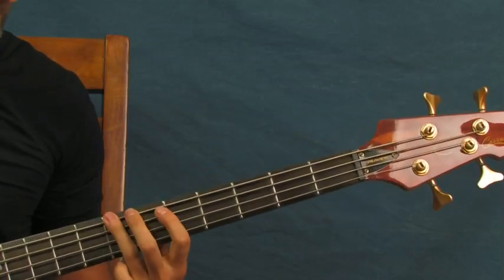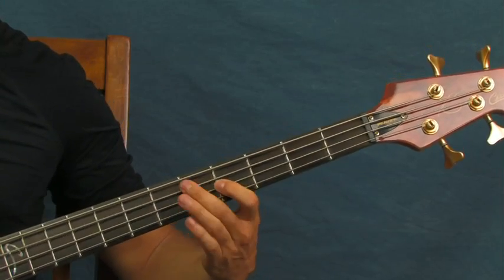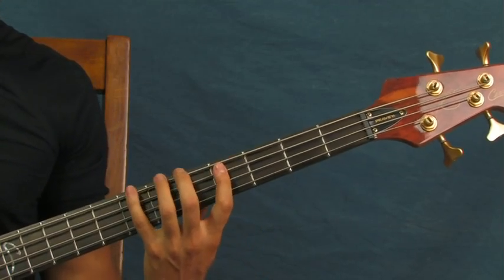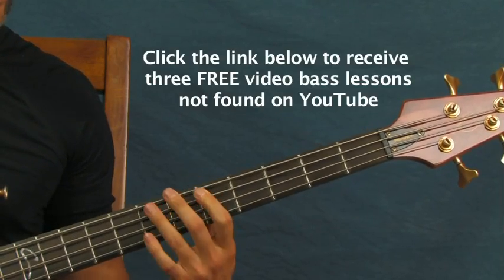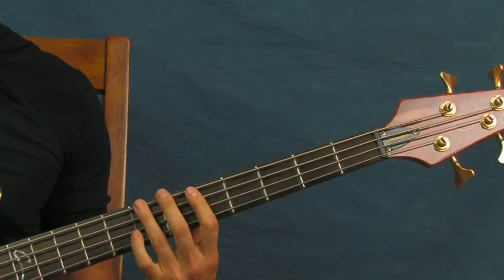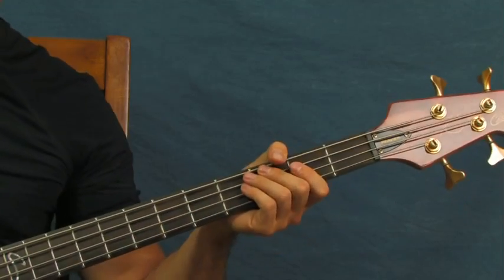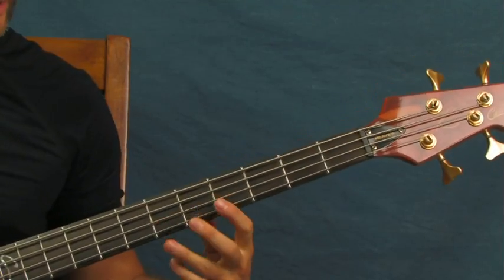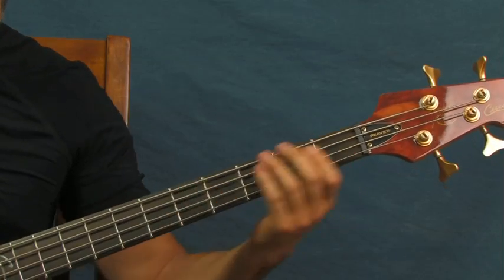beginner bass guitar lesson iron man black sabbath Ozzy Osbourne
Click this link for Beginner Bass Mastery DVD Course

beginner bass guitar lesson iron man black sabbath ozzy